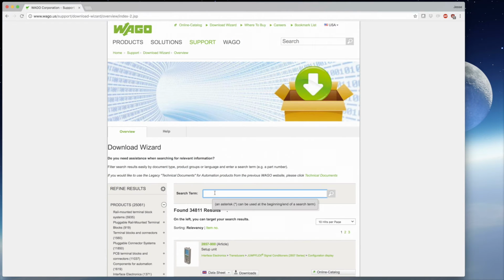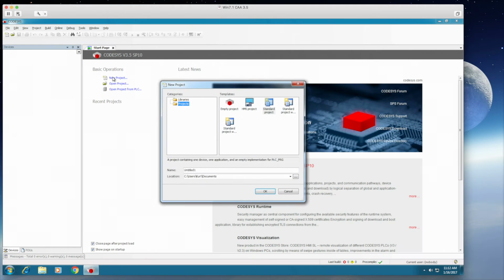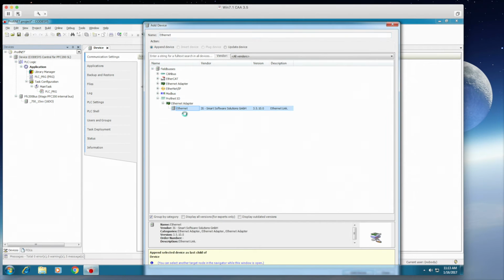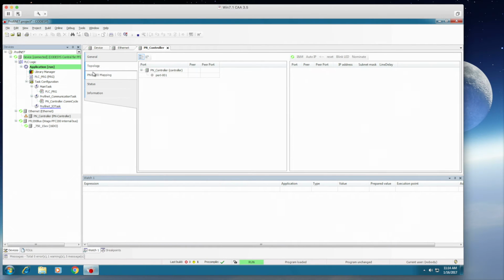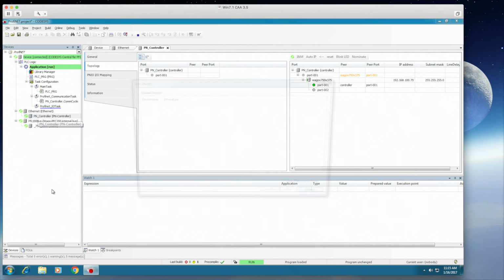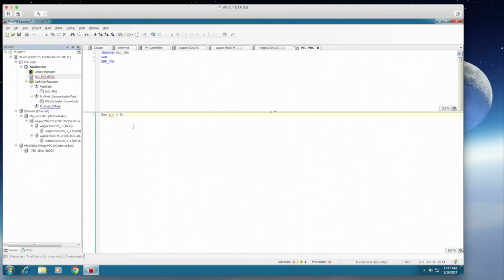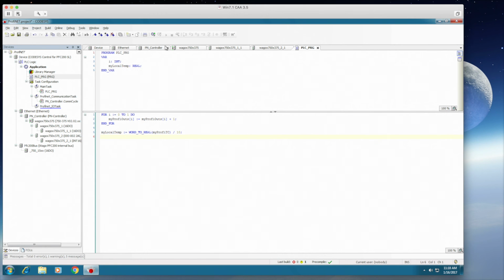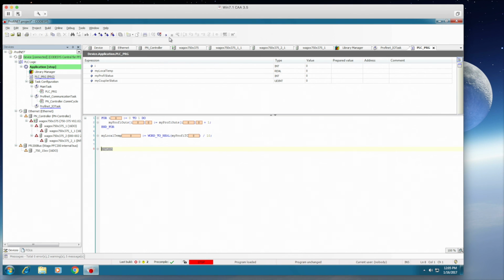WAGO PFC200 or Raspberry Pi as ProfiNET master with CoDeSys 3.5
This tutorial demonstrates setting up a ProfiNET master in a WAGO PFC200 with a WAGO ProfiNET remote IO coupler.  Full configuration of master and slave device.  Use these same steps to setup Raspberry Pi as ProfiNET master with CoDeSys Control for Raspberry Pi runtime.

To learn how to setup a WAGO PFC200 with the CoDeSys 3.5 target please see this

Use this link to download the ProfiNET GSDML files for the WAGO couplers and IO modules.